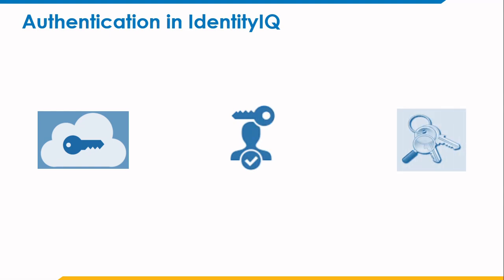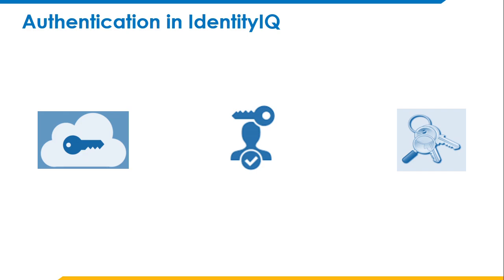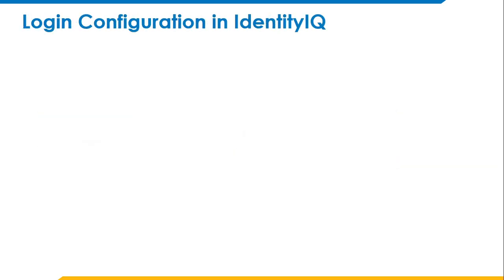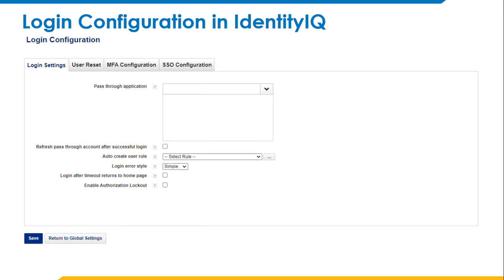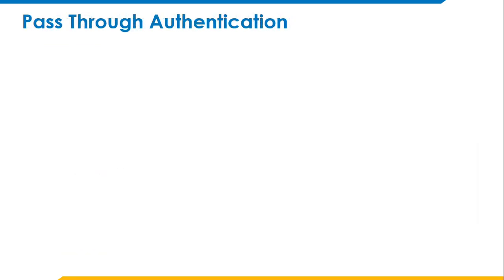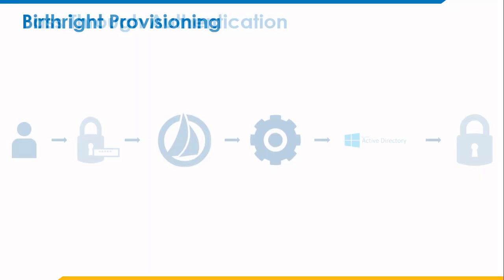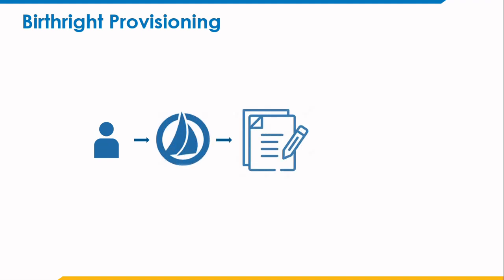ENH iSecure: SailPoint IIQ - Pass Through Authentication via Active Directory in IIQ - Presentation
Kashyap from ENH iSecure recreates the SailPoint Identity IQ Passthrough Authentication via Active Directory presentation.